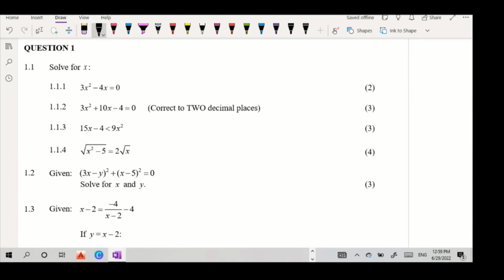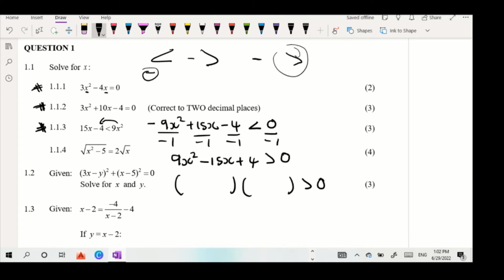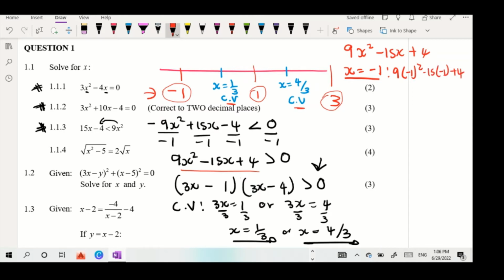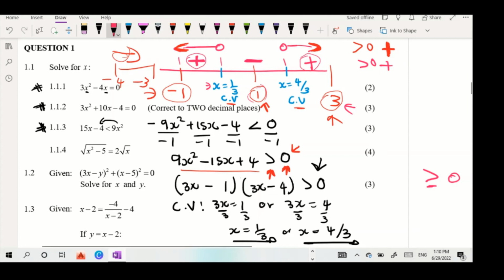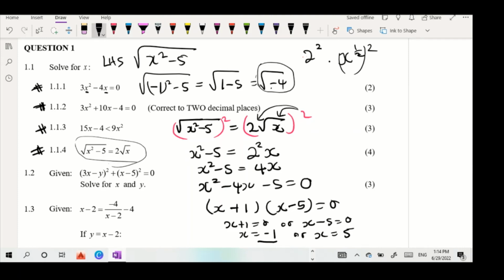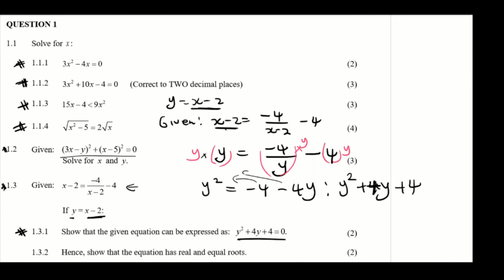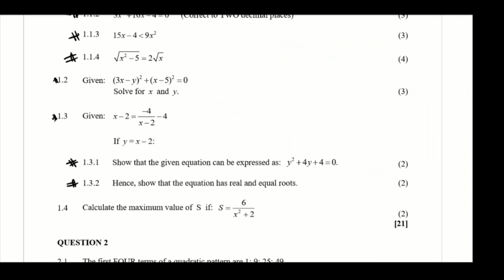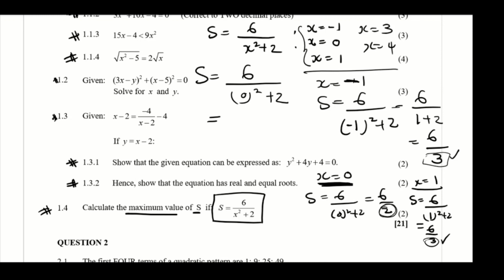Aug/Sept Prelim Exam 2021_Q1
This is Question 1 of  Aug/Sept Prelim Exam Past paper for Grade 12.

Regards,
CM Dhlamini